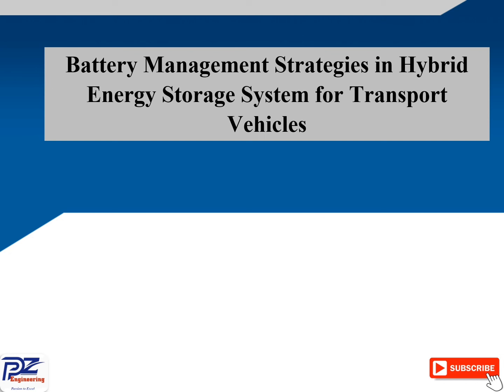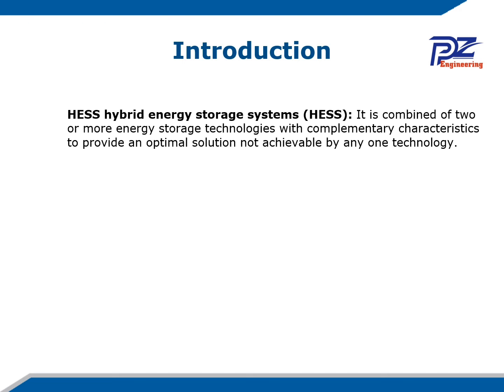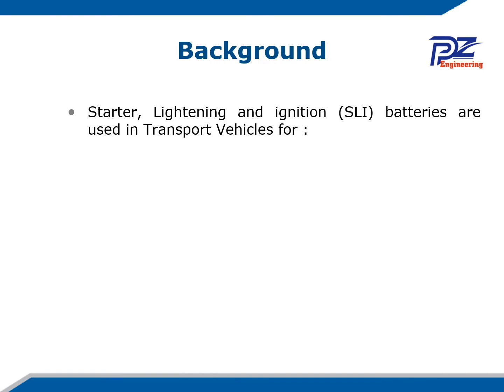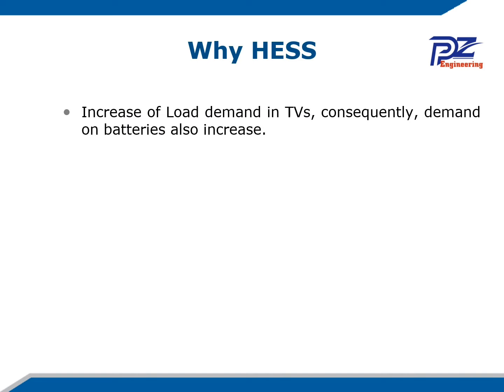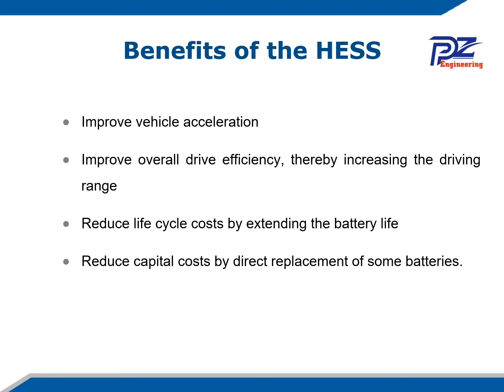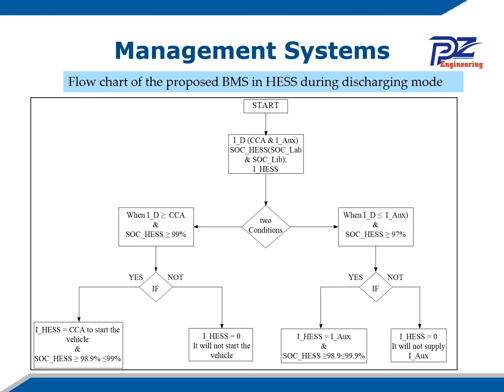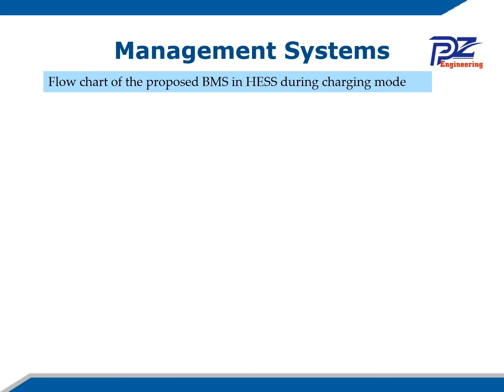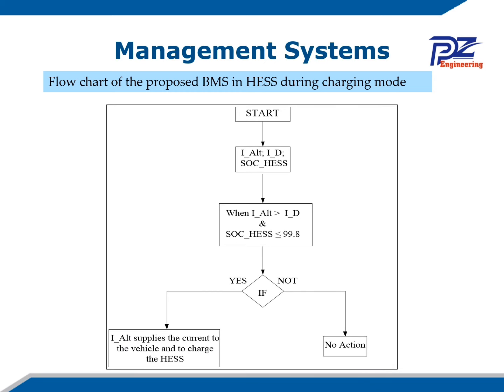Battery Management strategy in Hybrid LAB and Lib Energy Storage System for Transport Vehicles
Hi Family, this video shows a Battery Management Strategy based on Triple-loop PI Controller in Hybrid Lead-Acid and Lithium-Ion Energy Storage System for Transport Vehicles.